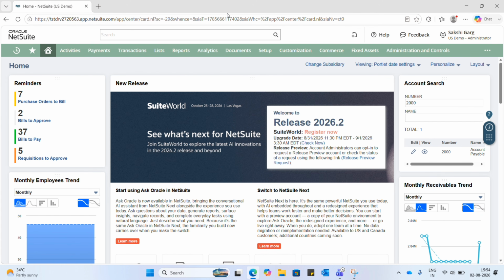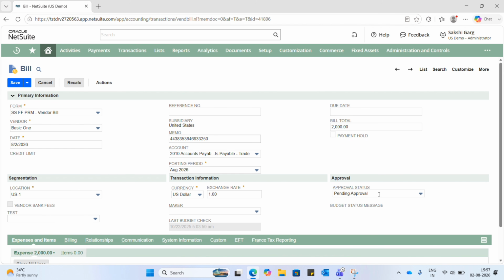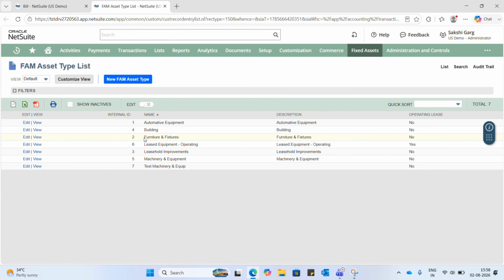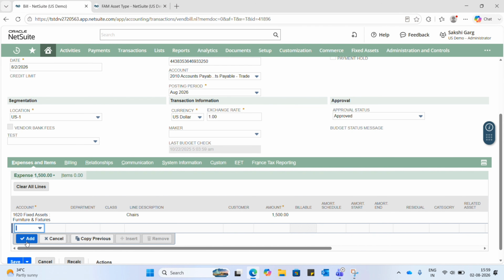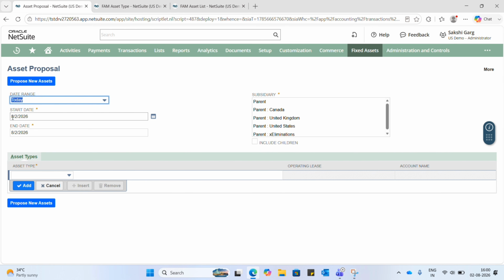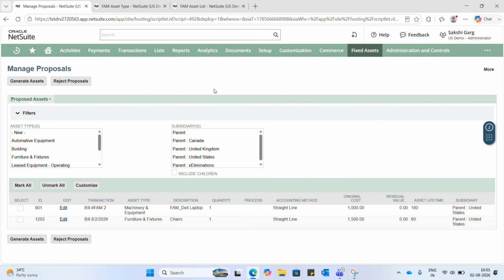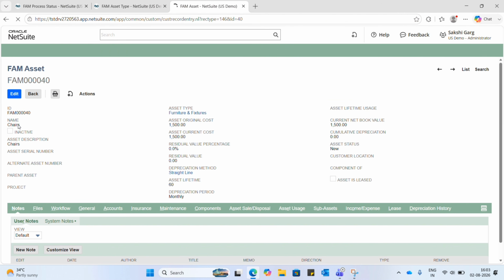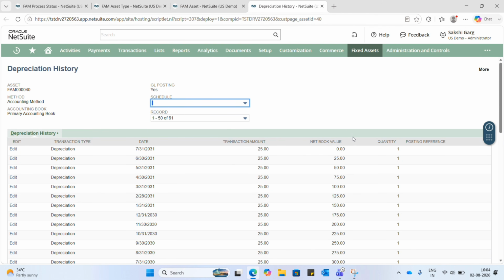Fixed Asset Creation Through Asset Proposal in NetSuite | Depreciation Schedule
In this video, I explain how to create Fixed Assets in NetSuite through a Vendor Bill using the Fixed Asset Proposal process. I walk you through the complete process, from creating the Vendor Bill to generating and reviewing the Fixed Asset Proposal, creating the Fixed Asset record, and generating the Depreciation Schedule.

This tutorial is helpful for NetSuite users, consultants, and finance professionals who want to understand Fixed Asset Management (FAM) and streamline the asset creation and depreciation process.